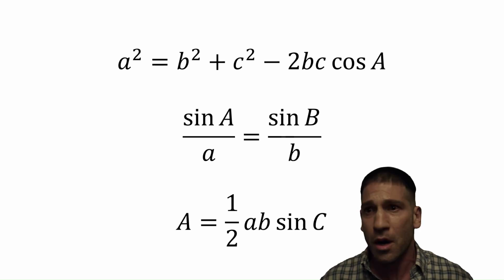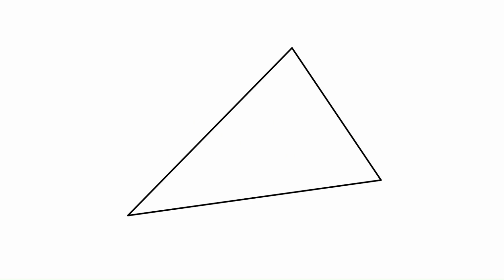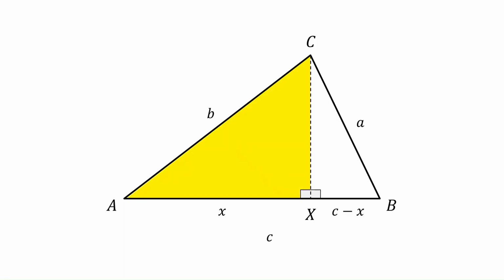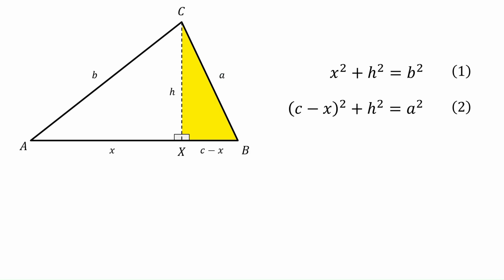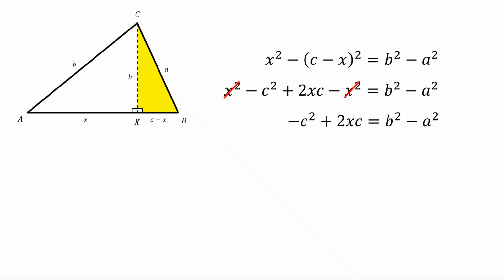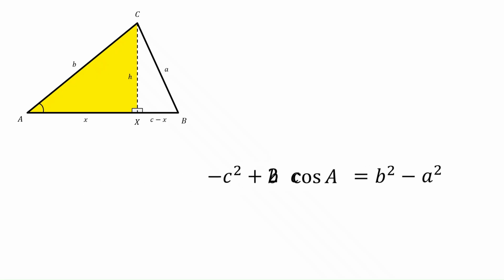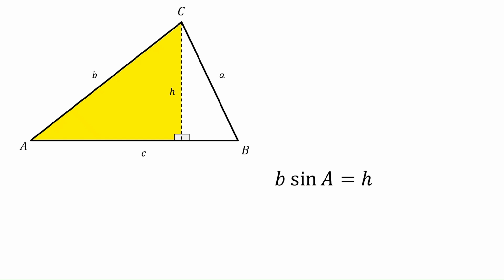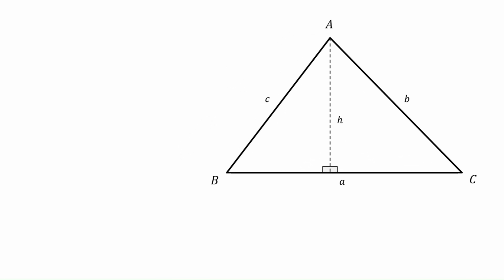Deriving the Cosine Rule and Sine Rule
Ever wondered where the sine rule, cosine rule, and the triangle area formula actually come from?

In this video, we derive:
• The area formula ½ab sin C

No memorising. No black-box formulas. Just clear geometry and logic so these results actually make sense.

Perfect for GCSE Higher, A-Level, or anyone who wants to properly understand trigonometry rather than rote-learn it.